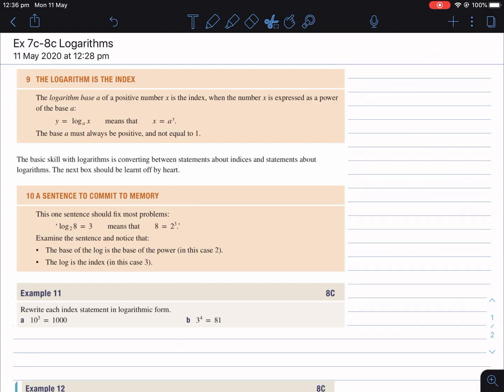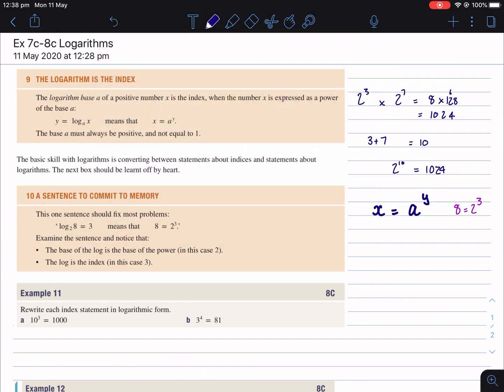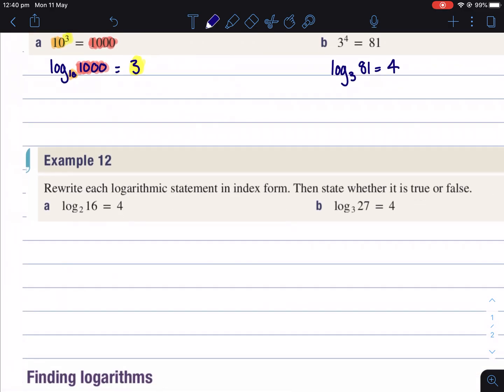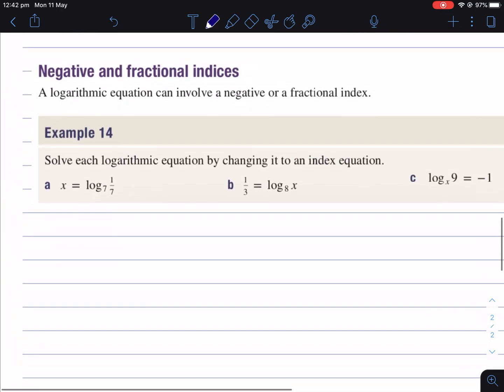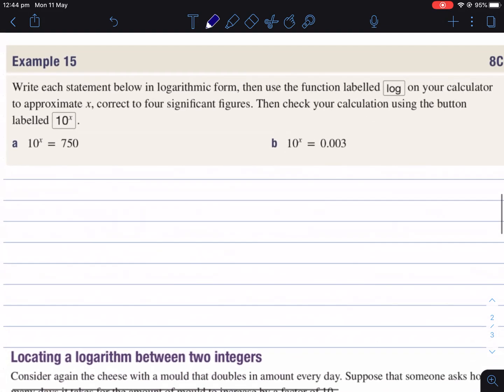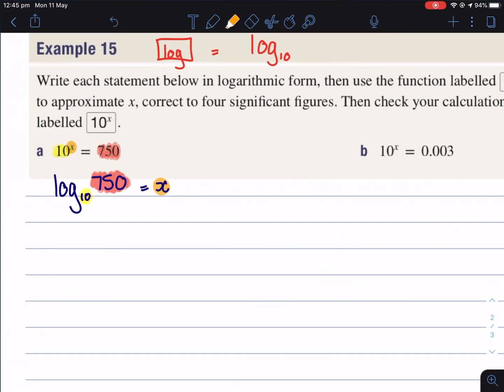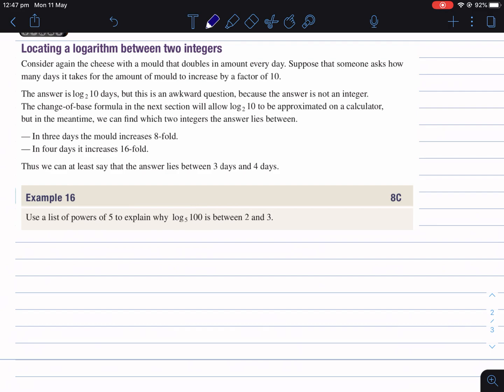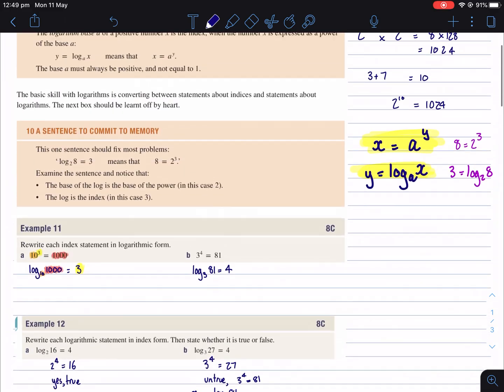2020 Year 11 Maths Advanced Ex 7c/8c Intro to Logs